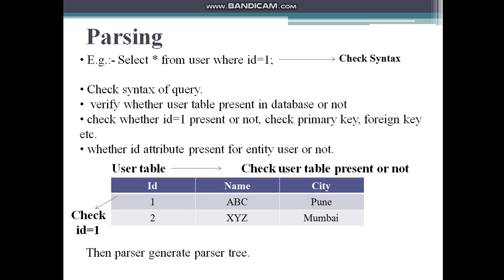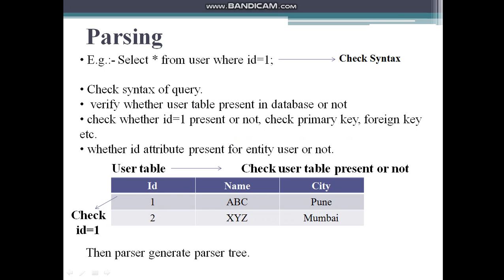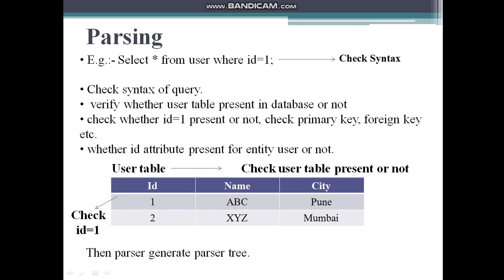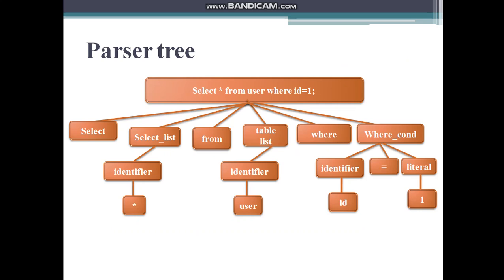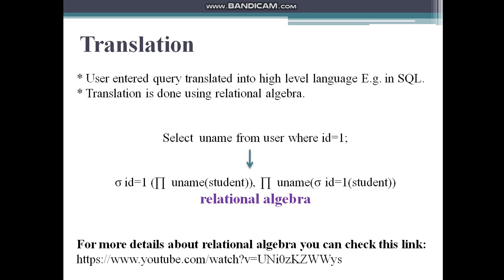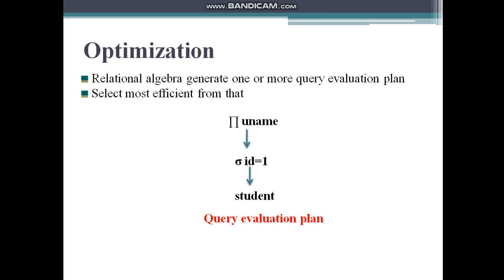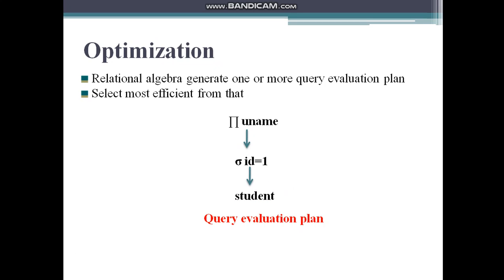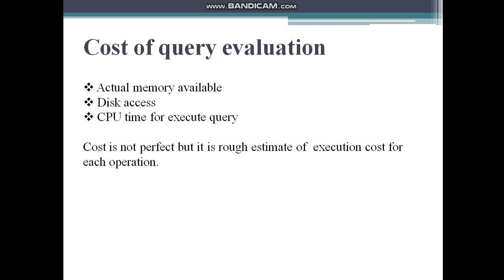Query processing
Query processing explain in simple way
Parser Tree

# Optimization
Query Evaluation Plan